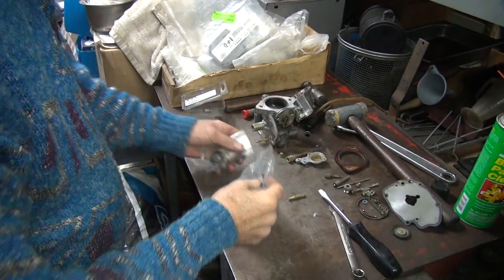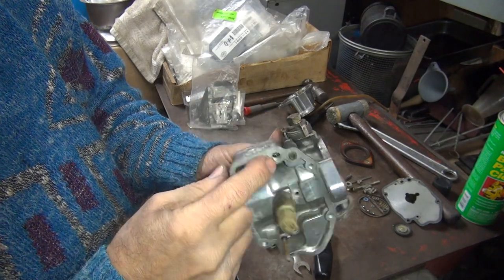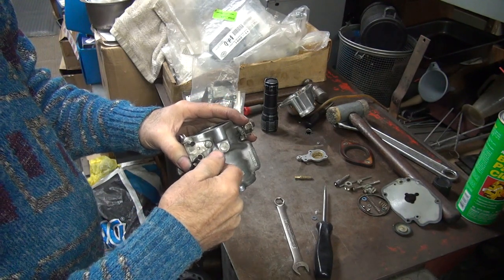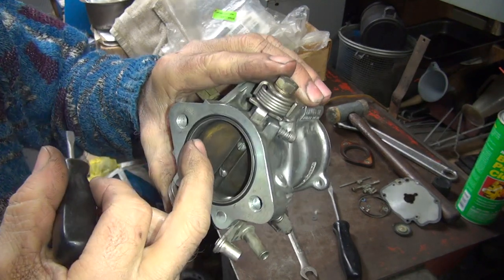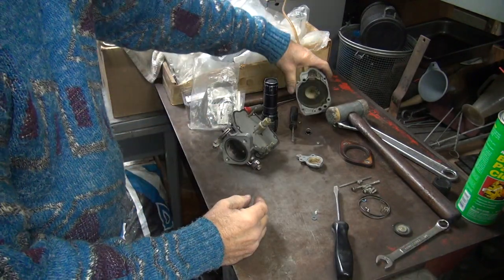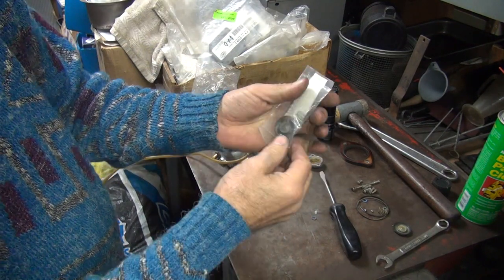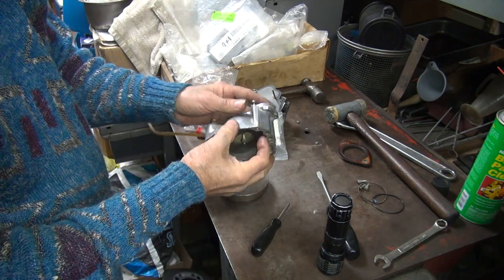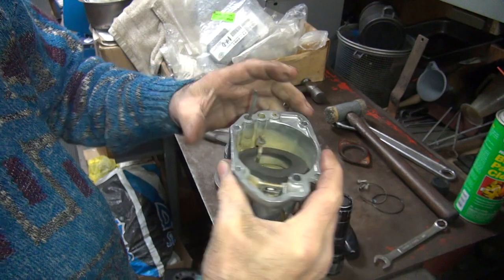#128 1990 fxr custom s&s E carb rebuild install topend 80ci evo carburetor fxrp harley tatro machine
here we have a customized 1990 fxrp that has about 5500 miles on it since it was built back in the early 90's. it has been sitting for at least 8 years now so see what i do to get it ready forsale.
tatro